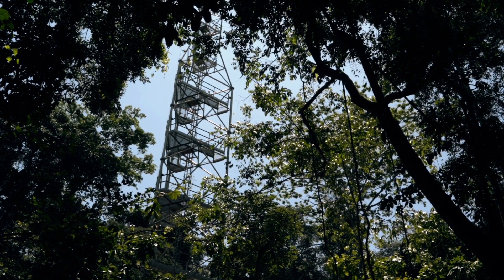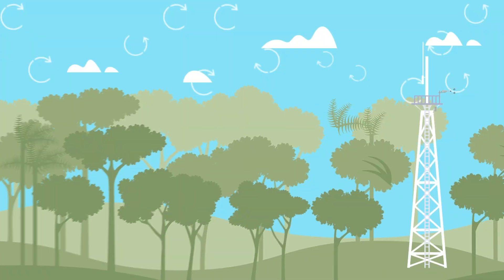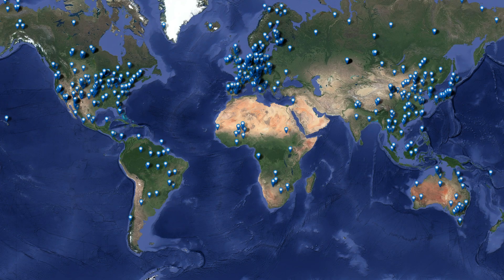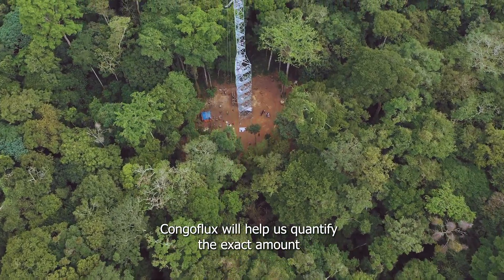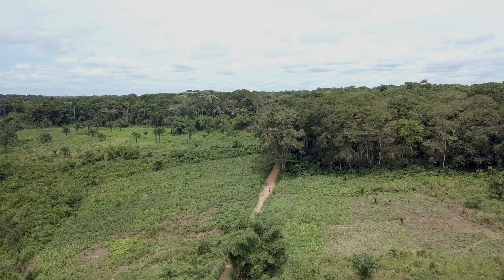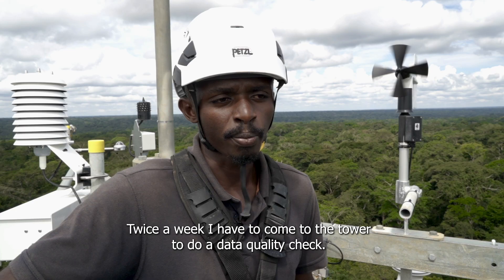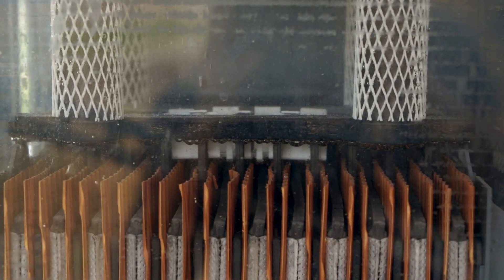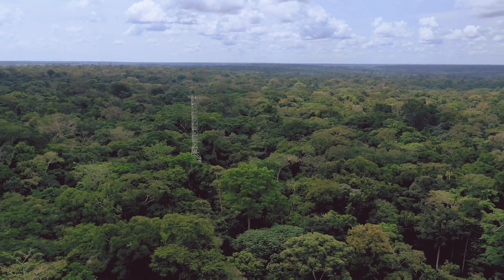CongoFlux - The first flux tower of the Congo Basin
The CongoFlux tower.
This structure is now the first of its kind in the Congo Basin to actively effectuate continuous measurements of greenhouse gas exchanges between the forest and the atmosphere while simultaneously collecting high quality meteorological data for the region (Yangambi, DRCongo). These data will help us improve our understanding on the role of the Congo Basin forests in Climate Change. Funded through the 10th European Development Fund, via financial support of DGD Belgium, this structure has been built by the University of Ghent in coloration with CIFOR, ERAIFT, R&SD and INERA.